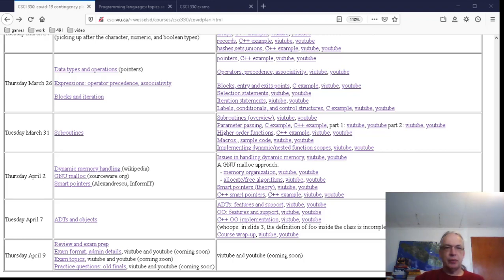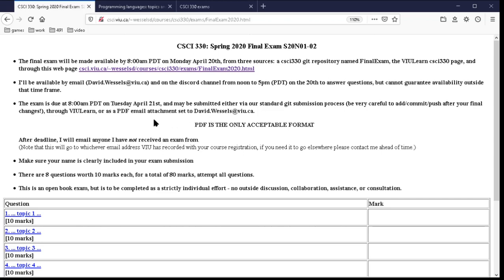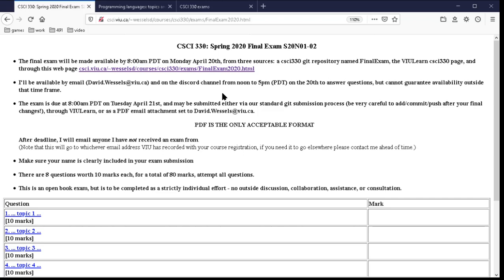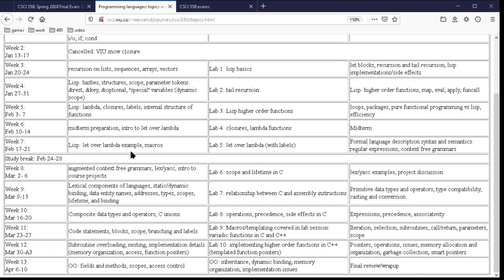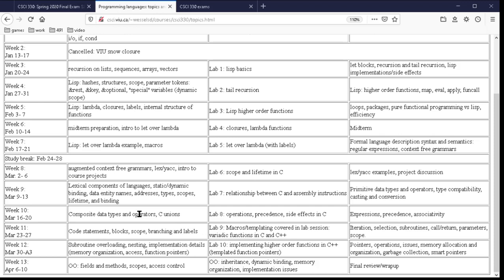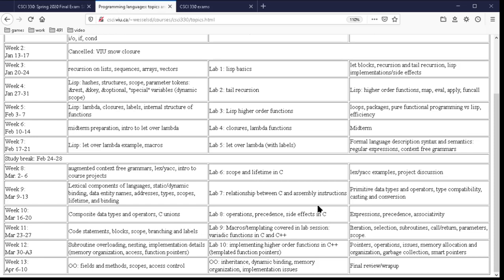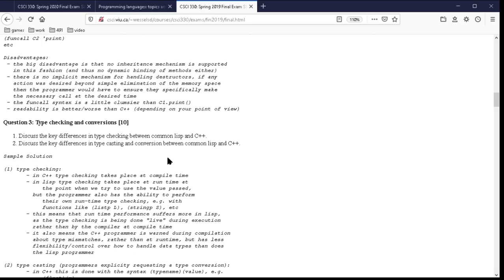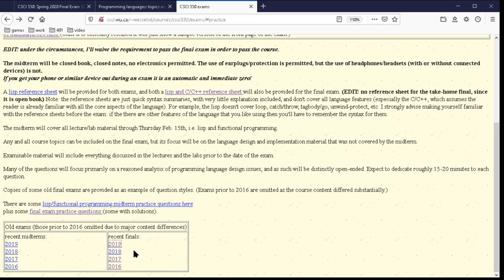VIU CSCI 330 Final exam preparation (2020)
In this video we cover preparation for the CSCI 330 final exam (2020).  This includes a look at the different mechanisms for obtaining and submitting the exam, the topics covered by the exam, the question styles to expect, and available practice/preparation material.